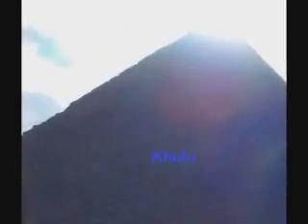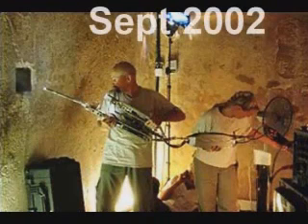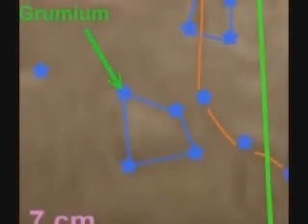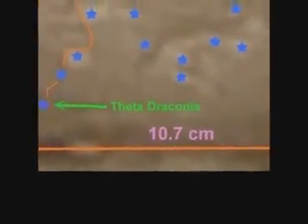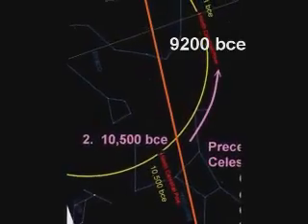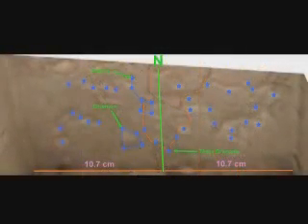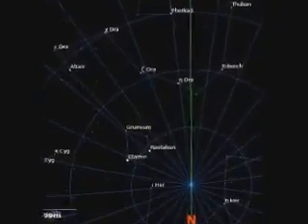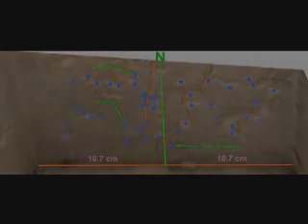Great Pyramid Starmap 9200 BC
The etching of a starmap centered exactly above Gantenbrink's Door, in the "airshaft' running up and away south from the Queen's Chamber in the great pyramid, depicts some amazing surprises for us all, if we would only do the research. No hieroglyphs here at all; just celestial markings. These markings were NOT purposeless graffiti; because if purposeless graffiti were allowed, then markings would have been found all over the pyramid, and they were not. All facets of the pyramid were aligned to a Northmark - INCLUDING the shaft pointing south - to align that shaft to something different than the true north sky (what everything else was aligned to) would have caused failure in the engineering.

Is there one above the north shaft door? I do not know, because we were in such a rush to drill holes in things, that we failed to follow the scientific method and document the walls, pollen, markings, techniques and patina untouched, first.

Thanks to Abel Baker Channel.